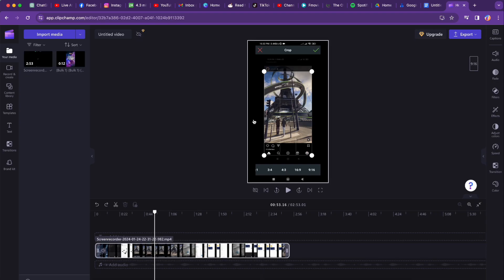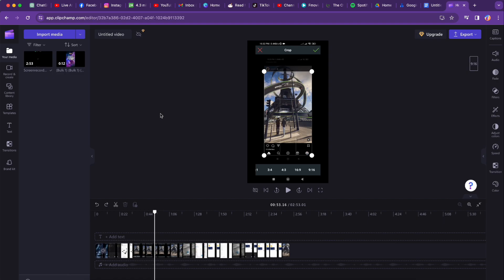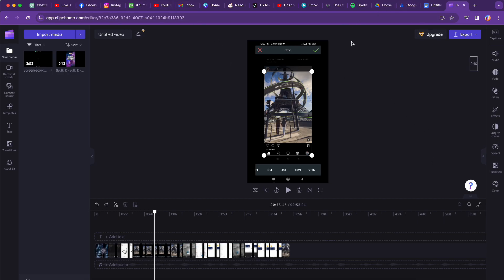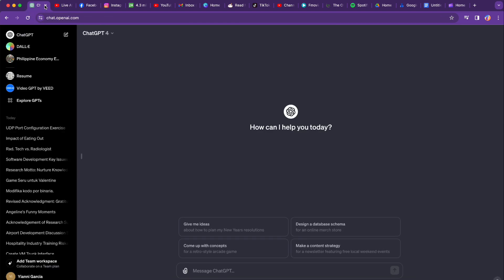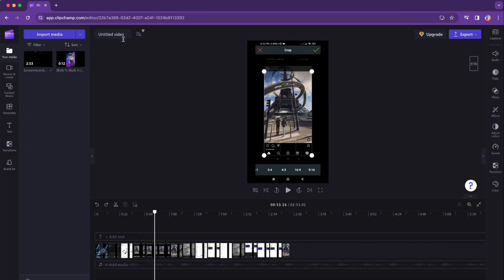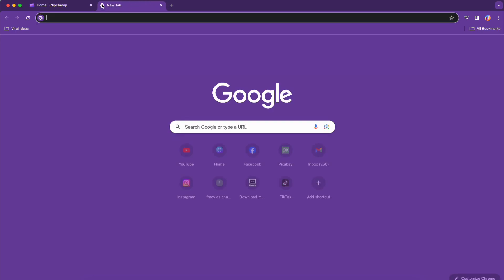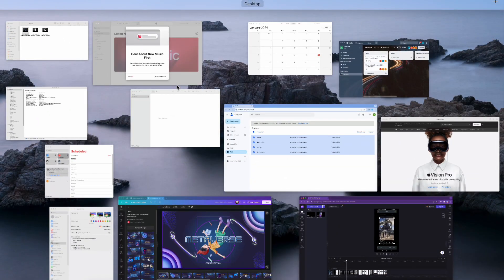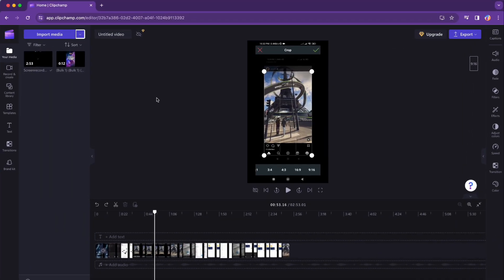How to Fix Clipchamp Buffering Problems Simple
Learn How to Fix Clipchamp Buffering Problems Simple.